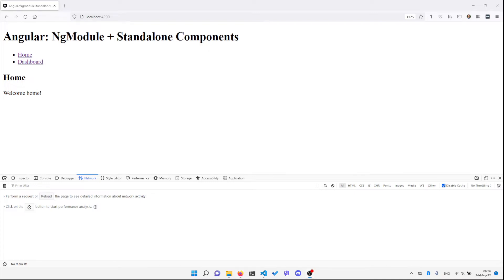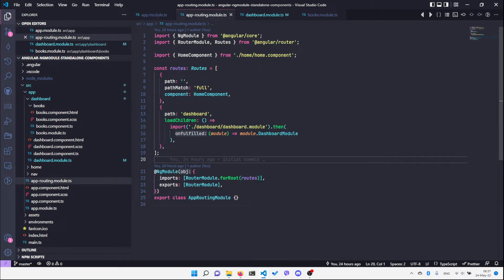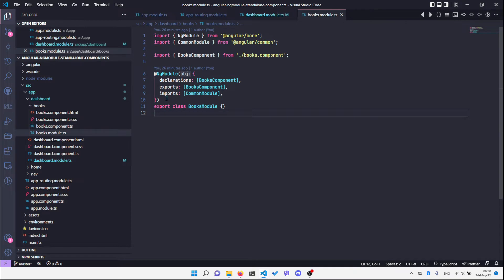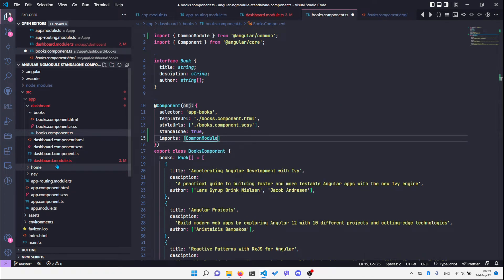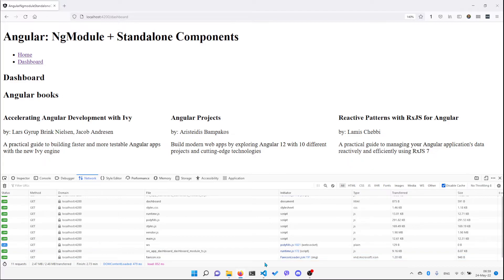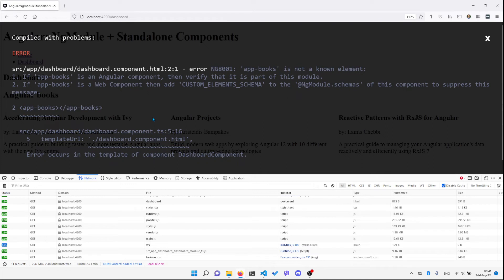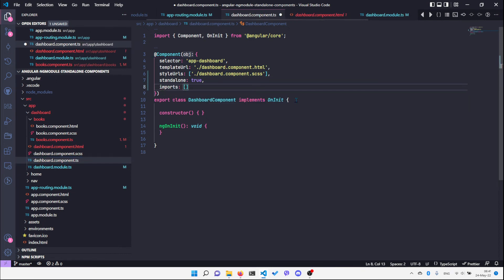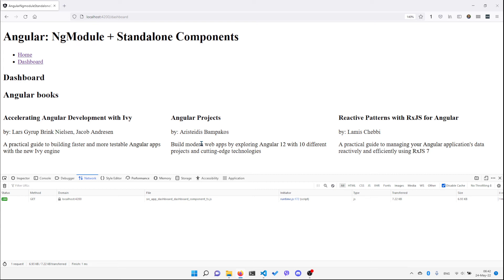Using Standalone Components in an NgModule-based application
A short video about using Standalone Components in an NgModule-based Angular application.